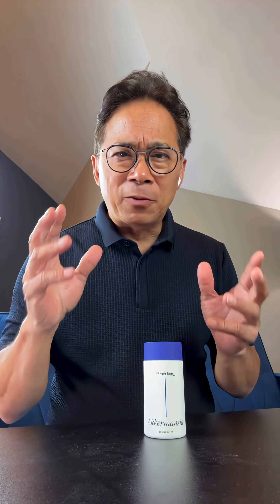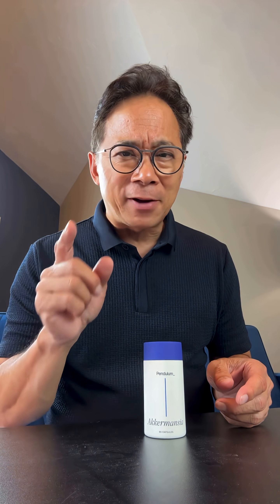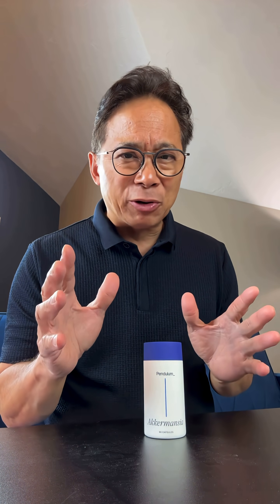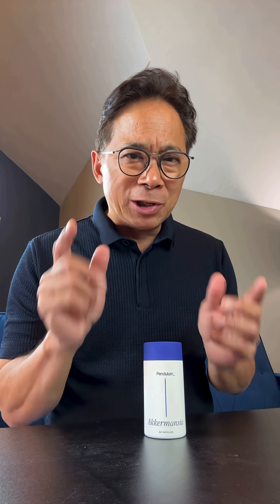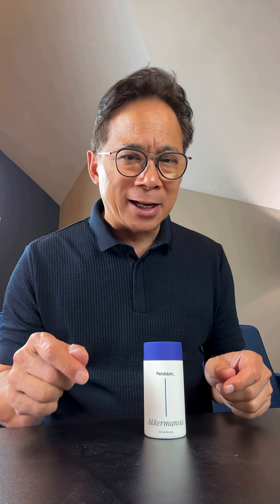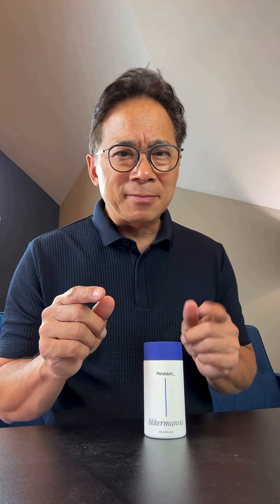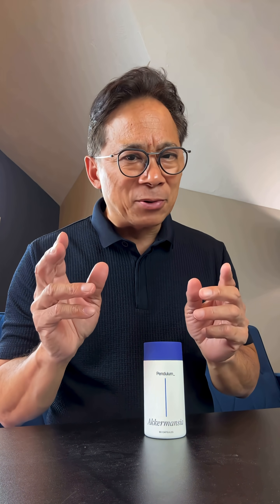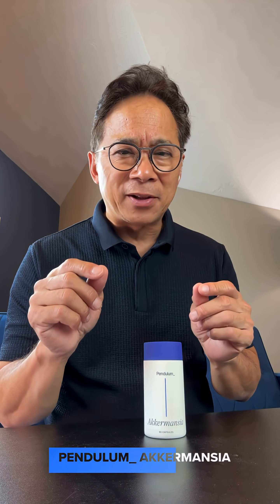Akkermansia muciniphila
🧠 One gut bacteria you can’t get from food: Akkermansia muciniphila. It supports digestion, metabolism & gut lining—but drops up to 90% with age. I take Pendulum Akkermansia, backed by 4,500+ scientific papers & a clinical trial.